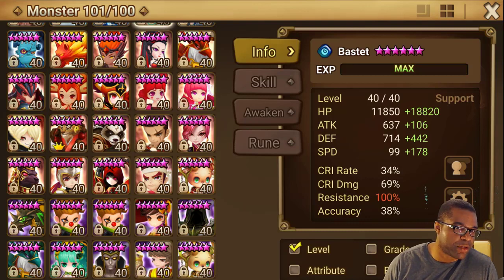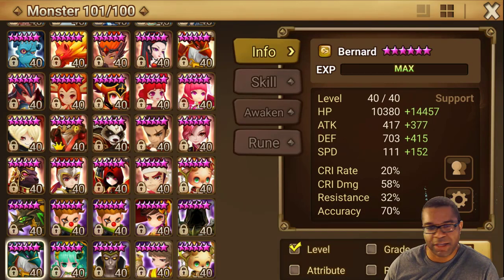The TRUTH about Rune Builds for PVP Monsters in Summoners War!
As i stated last week, it's time to bring back of the educational videos to help some of the up and coming players in SW.
In today's video we talk about why Unit/Rune Prioritization is still one of the top reasons why early to mid game players struggle to be successful in PVP!

C!
★★Connect with ChildishPlays★★
➥PLEXCHAT | Join my PLEX Today! ➥PLEXCODE : AIGNQ

(PiBrGames)
TeamUSA: